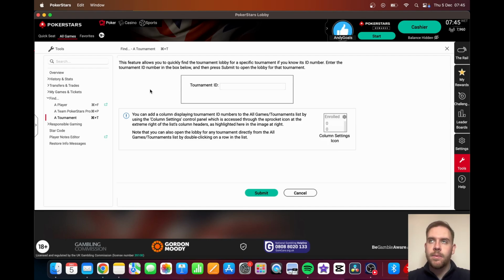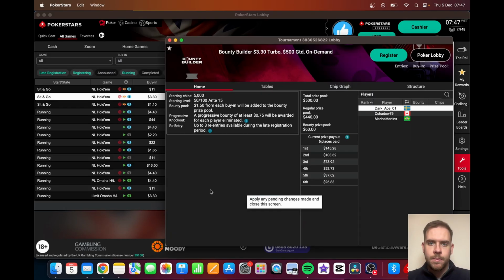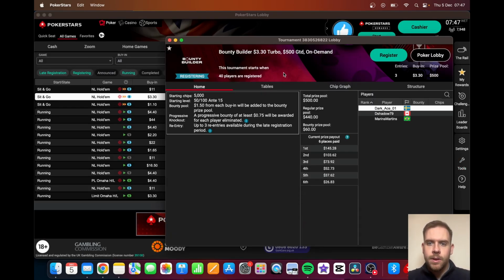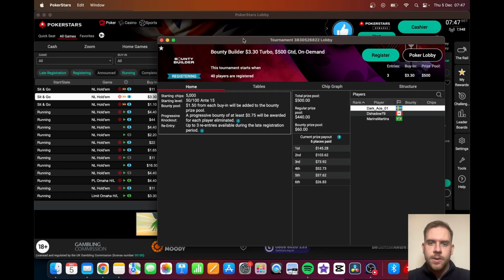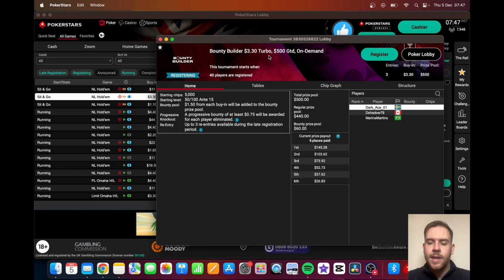How To Find A Tournament On Pokerstars With ID (Step-By-Step Tutorial) - 2025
🚀 In this video, I will show you step-by-step how to find a tournament on the Pokerstars desktop app on a computer device (Windows PC Desktop or Mac).